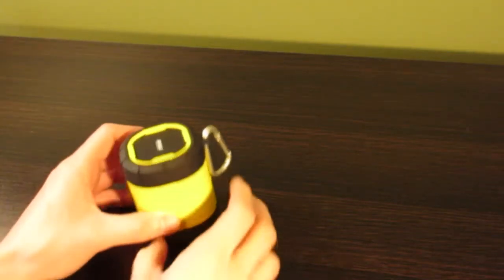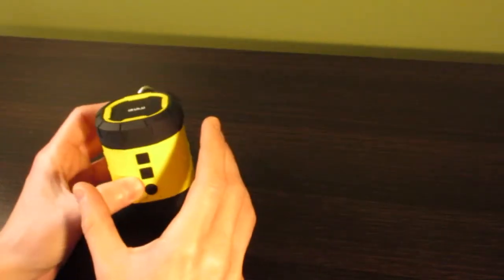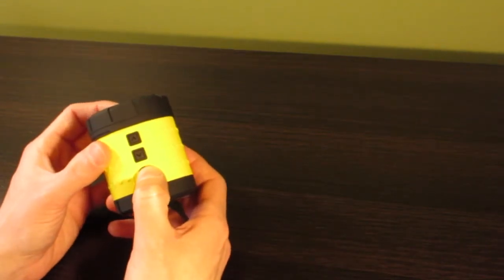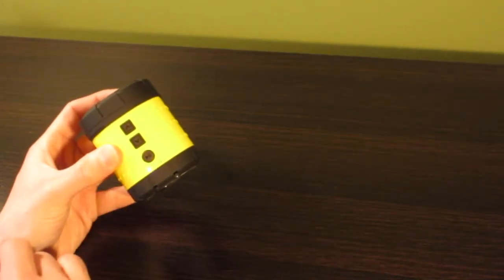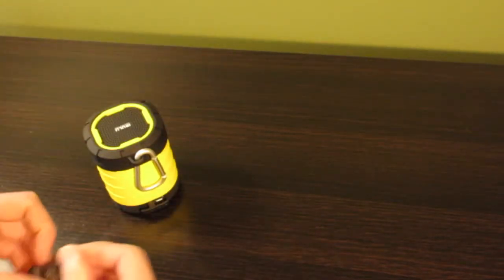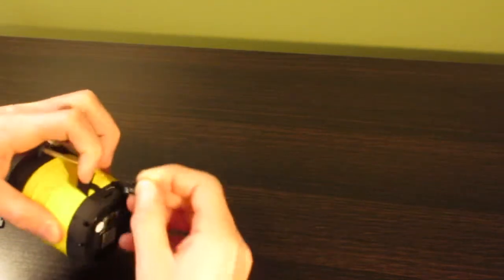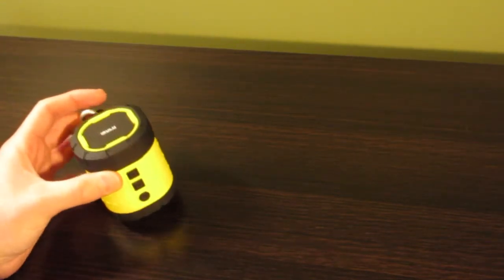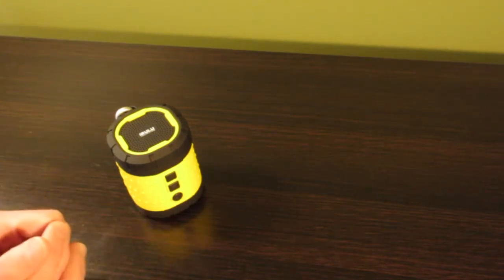IRULU HIking Bluetooth Speaker Review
Want to rock your next hike? Bring along this rugged yet compact Bluetooth speaker from IRULU.